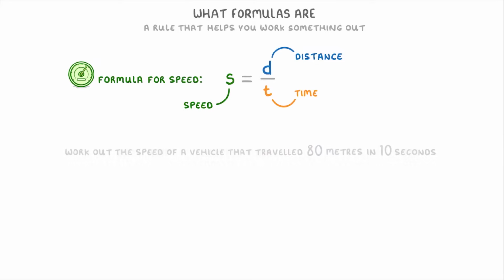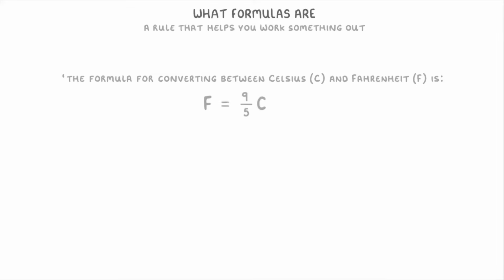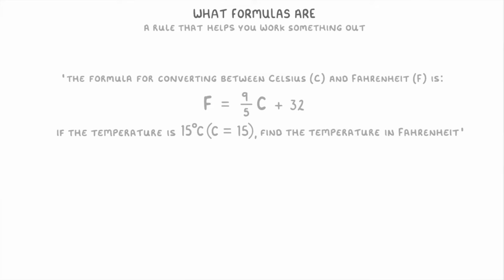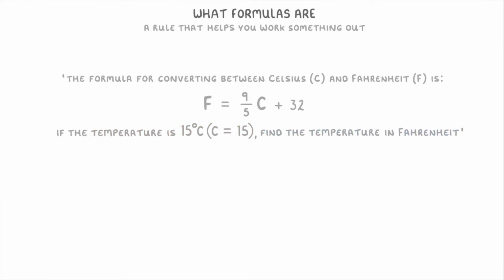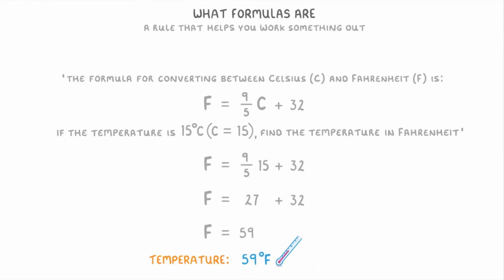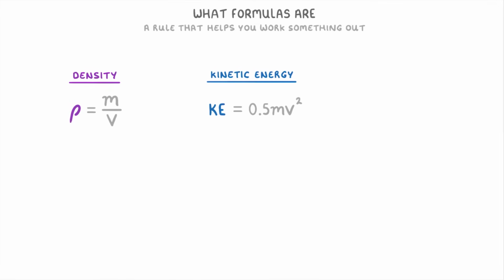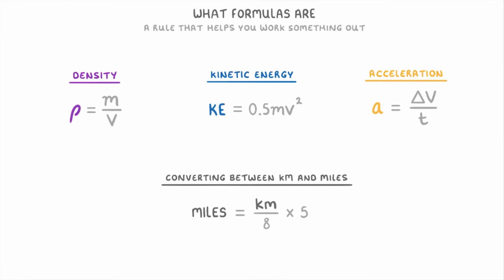GCSE Maths - What Are Formulas, And How Do I Use Them? (2026/27 exams)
*** WHAT'S COVERED ***
1. Definition of Formulas.
2. How to Use Formulas.
3. Example Formulas and Calculations.
4. Overview of Other Common Formulas.

*** CHAPTERS ***
0:00 Intro: What are formulas?
0:18 Example 1: Speed Formula
1:09 Example 2: Celsius to Fahrenheit Conversion
2:29 Other Common Formulas